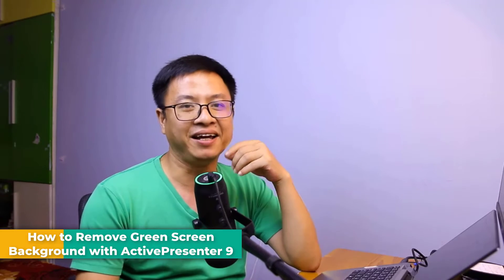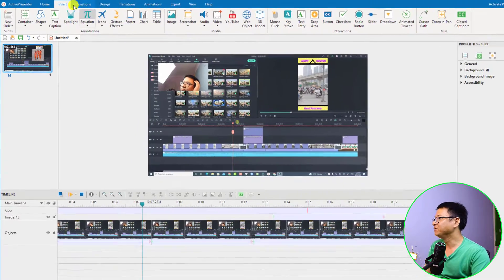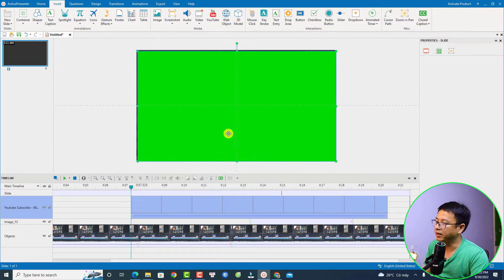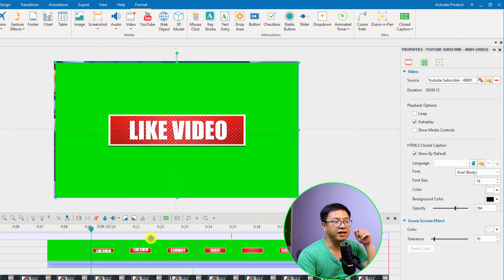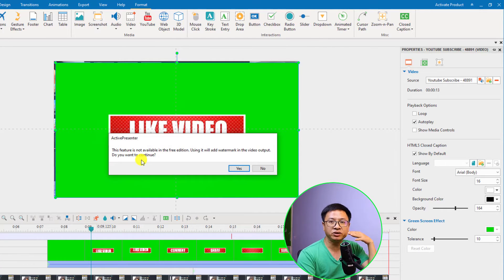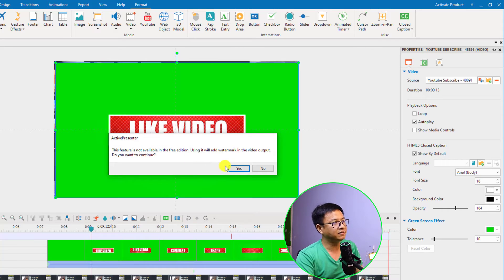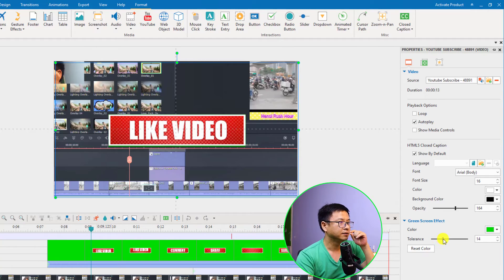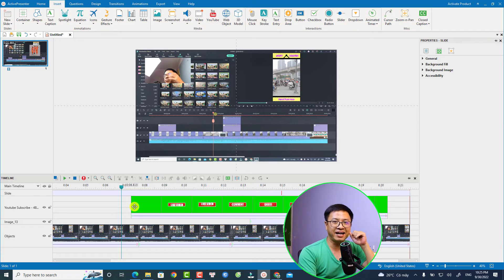How to use Chroma Key Green Screen Effect in ActivePresenter 9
20 Off ActivePresenter Code: C0NV7I53FT